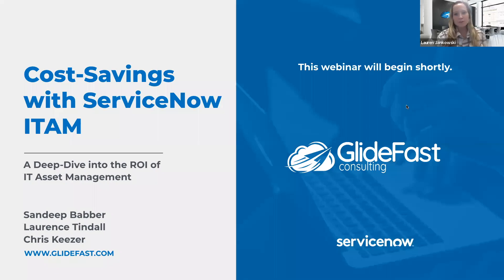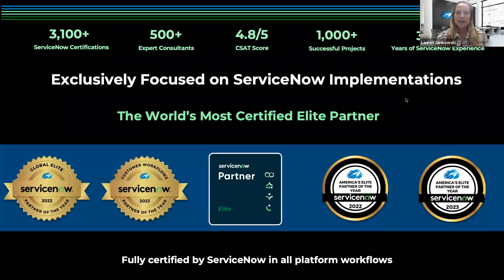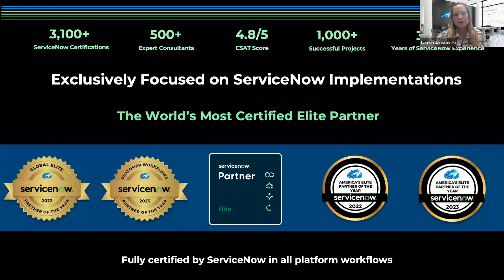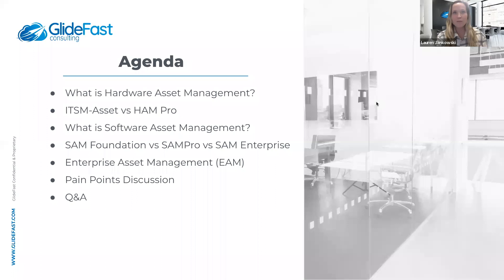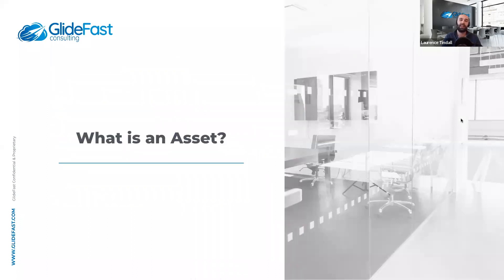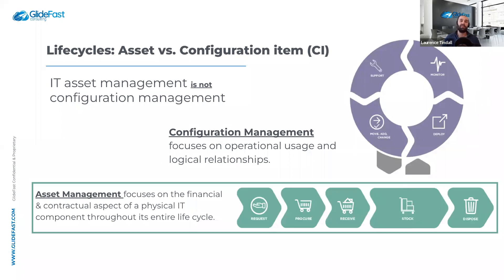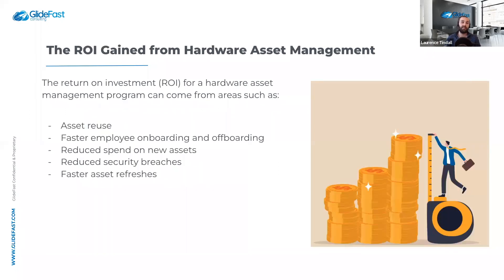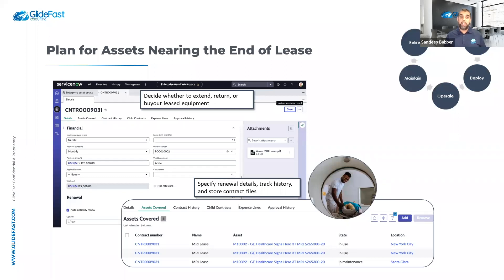Cost-savings with ServiceNow ITAM: A Deep-dive into the ROI of IT Asset Management | Webinar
IT Asset Management delivers fast ROI. In this webinar, we will dive into the value of ServiceNow IT Asset Management for your business. Our ITAM Experts will provide an overview of Enterprise Asset Management (EAM), Hardware Asset Management (HAM), and Software Asset Management (SAM). We'll show how ITAM has provided a quick return on investment to our clients on their ServiceNow implementation journey.